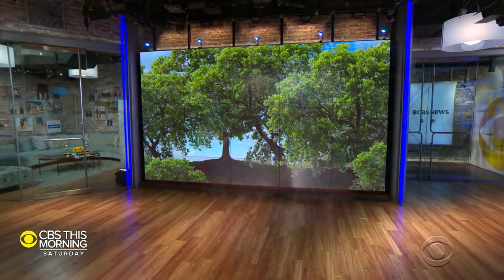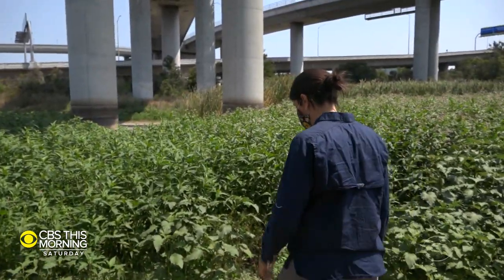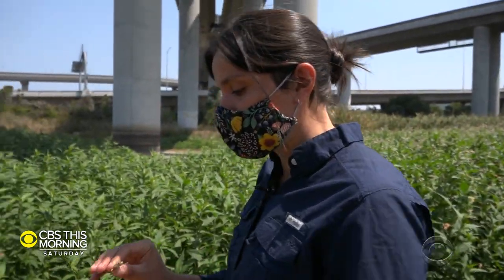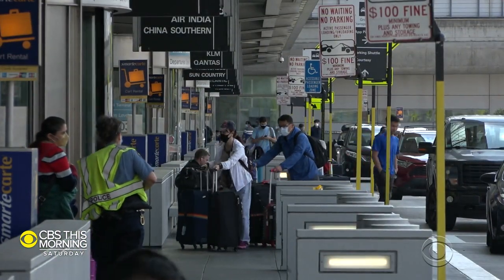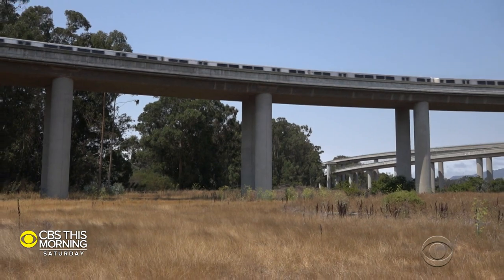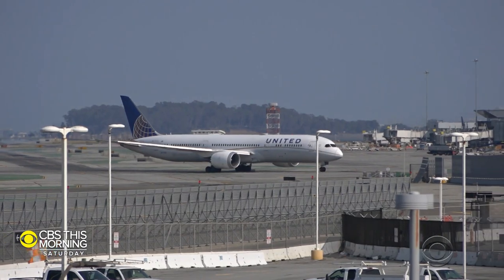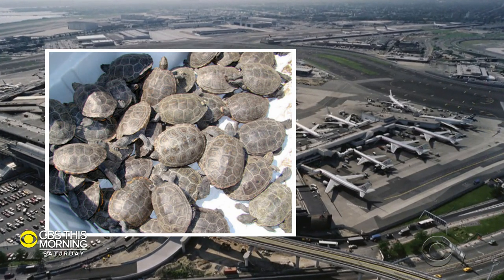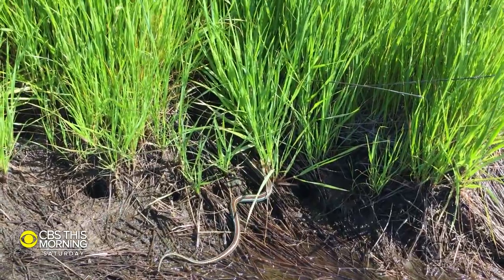Garter Snakes, an endangered species, find refuge at San Francisco International Airport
There are over 1,300 endangered or threatened species in the United States today. Although some are teetering on the edge of extinction, many safely live on millions of acres held in trust by the federal government. Not all of that land is as remote as you may think. In fact, if you're an air traveler you may have driven – or flown – right by it.

Each weekday morning, "CBS This Morning" co-hosts Gayle King, Anthony Mason and Tony Dokoupil deliver two hours of original reporting, breaking news and top-level newsmaker interviews in an engaging and informative format that challenges the norm in network morning news programs.